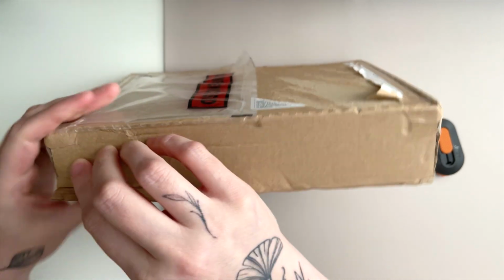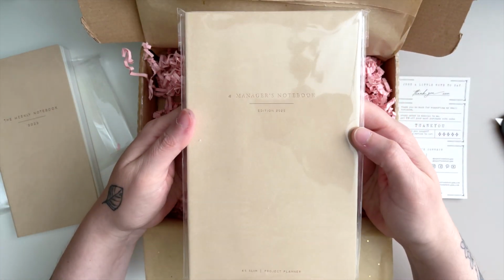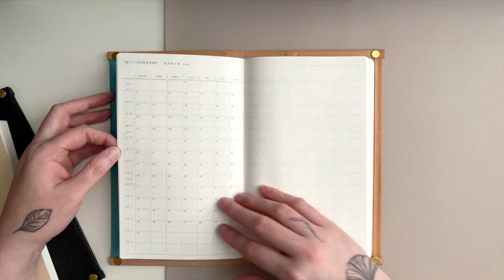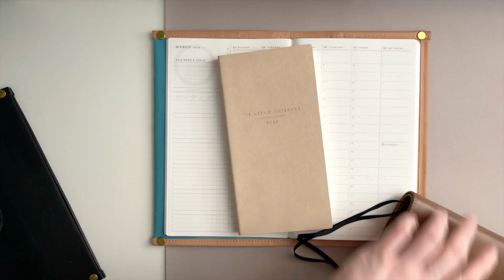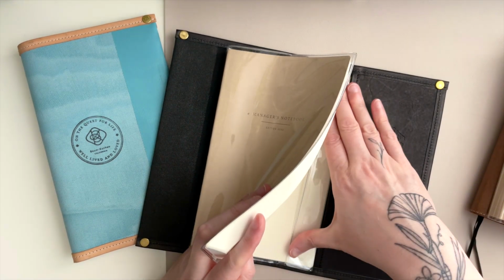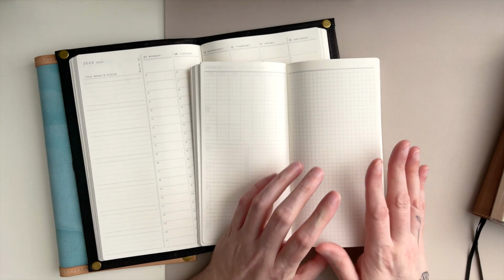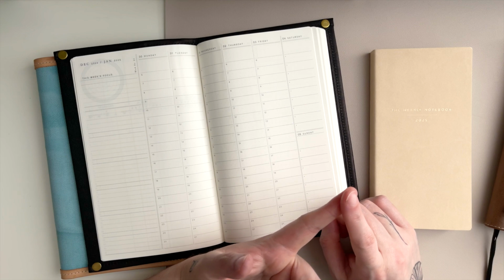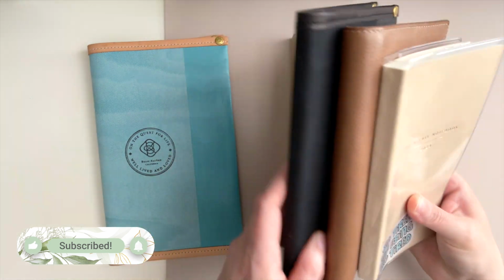Unboxing 2025 Papertess Manager's A5 Slim Notebook and Weekly Notebook - First Impressions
Covers:
Black: Looks like it's unavailable. It's the Sumi A5 Slim.

✨ ABOUT ME ✨
Hi, I'm Katie and I may plan a bit differently from others. I am neurodivergent and planning around chronic illnesses, so I write in pencil and leave things very flexible. I also misspeak and misspell a lot due to auditory processing and dyslexia. I use tarot and oracle cards to help me navigate my upcoming week along with a separate vertical life planner, work planner, and daily journal.  I also love to do tiny tidies around the home in unique ways that work for my brain and energy.

✨ TOOLS ✨
Zig Clean Color Dot Markers (link includes new smokey ones)
Zebra Mildliners
Zebra Neutral Mildliners
Frixion Pens
Pen Case

Symposi Press
Green Washi Tape
Teal Washi Tape
Flower/Print Washi
Solid Washi Brights
Solid Washi Darker
Solid Washi Thin